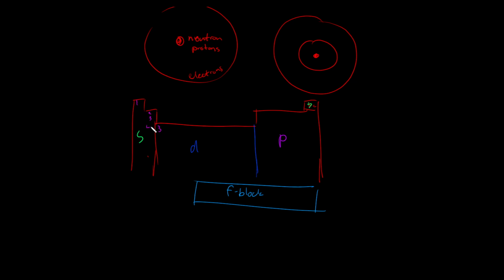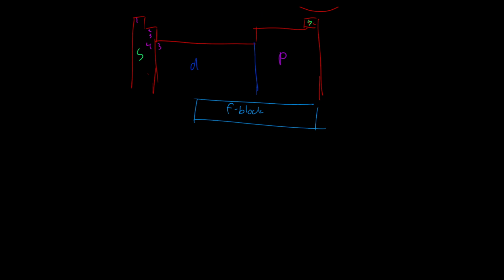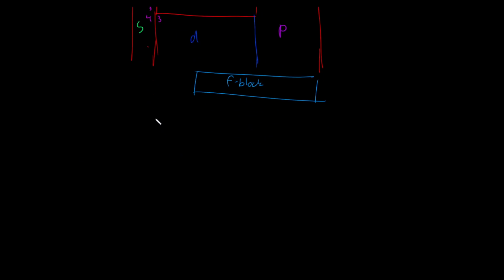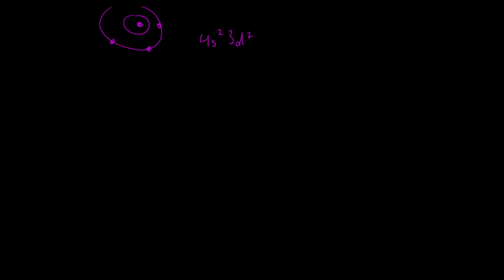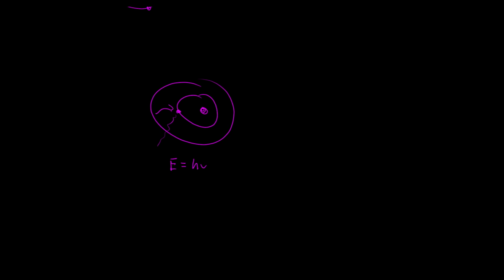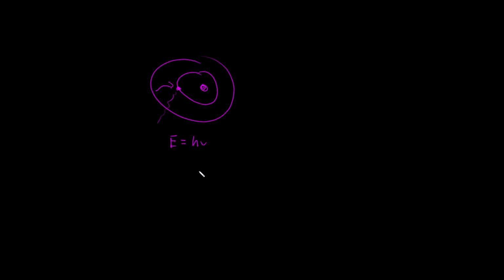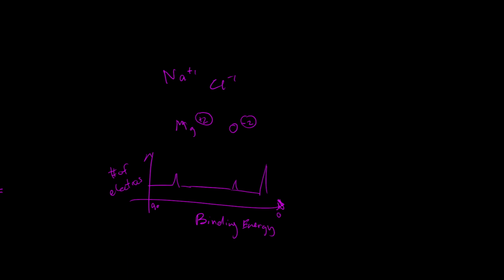AP Chemistry 1.5-1.6 Cram Course